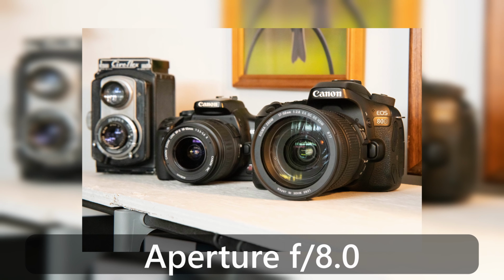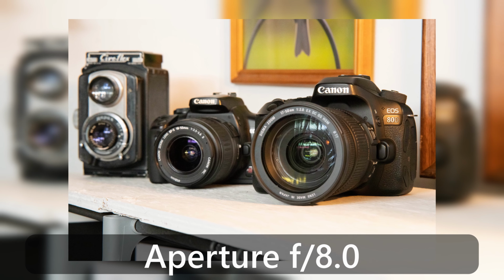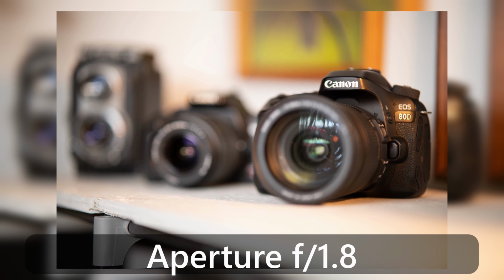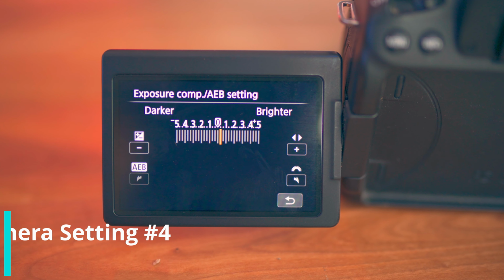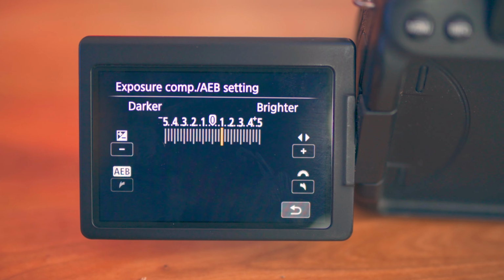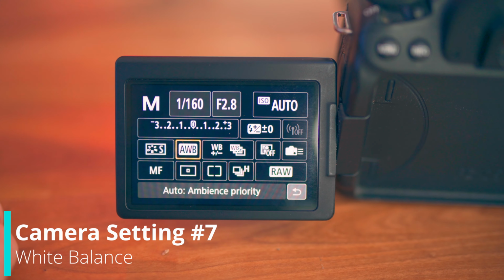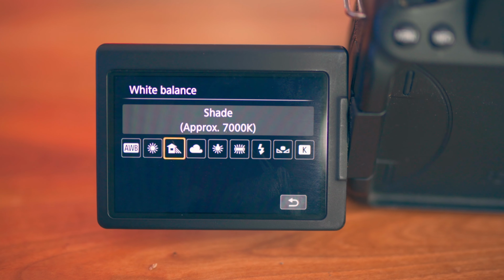13 Camera Settings Explained for Beginners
Whether you are new to photography or have been doing it for a while, it is important to learn and review the basic camera settings through various stages of your photography journey. That's why today, Noah is going to run you through 13 basic camera setting and explain what they do.

0:00 Intro
0:13 Setting #1 Shutter Speed
2:38 Setting #2 Aperture
3:55 Setting #3 ISO
4:50 Setting #4 Expo. Comp.
5:52 Setting #5 Battery
6:00 Setting #6 Memory Capacity
6:13 Setting #7 White Balance
6:47 Setting #8 Flash
6:59 Setting #9 Image Quality
7:56 Setting #10 Modes
8:48 Setting #11 Color
9:18 Setting #12 Focus
9:28 Setting #13 Mic Levels

From Acting to Uploading - From Acting to Uploading | Our online course is all about improving your YouTube production quality. You don't need any special equipment. Though we do talk about equipment, give recommendations, and use some equipment in some of the lessons, if all you have is a smartphone, no worries, because even that can be used to make great videos if you know how. This course does NOT cover growing your YouTube channel. That is a completely different topic, and frankly we probably aren't very qualified to discuss it. All the same, increasing your production quality may or may not grow your YouTube channel as a side-effect.